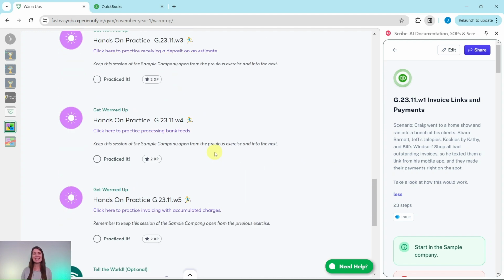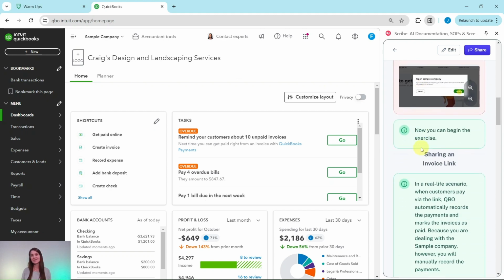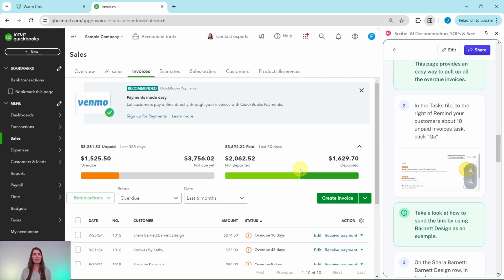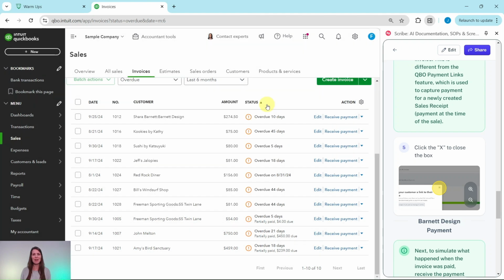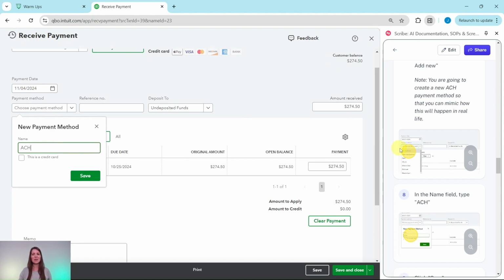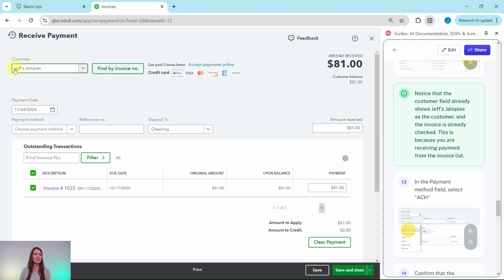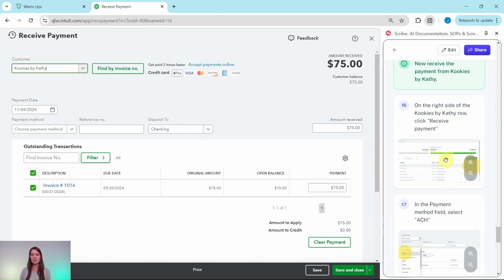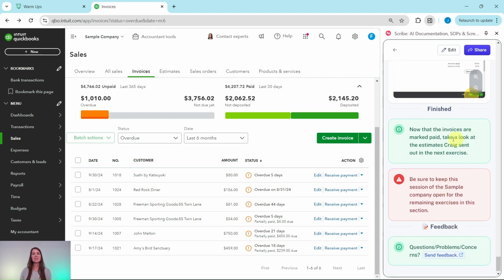Let's Practice QBO - Invoice Links & Payments